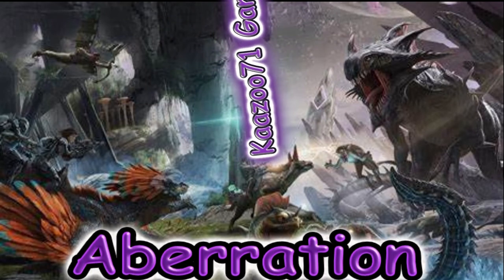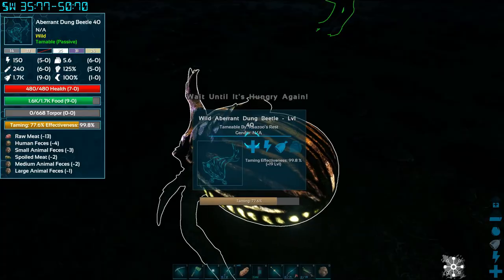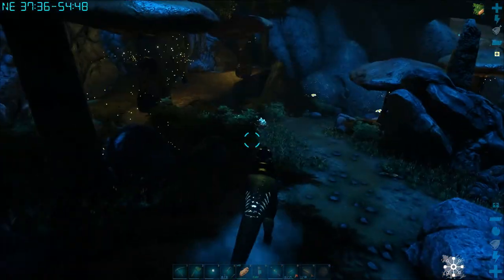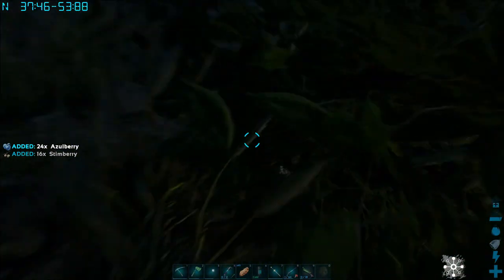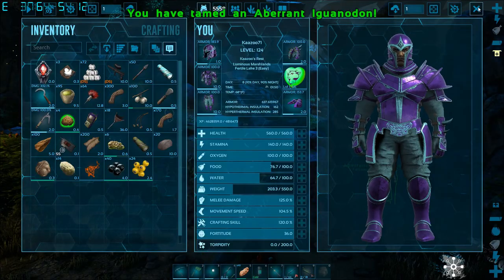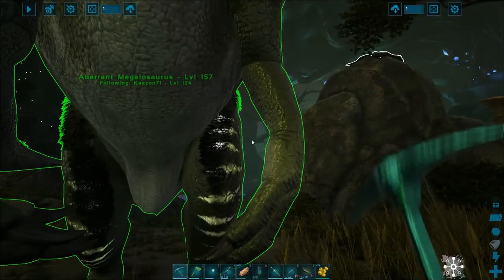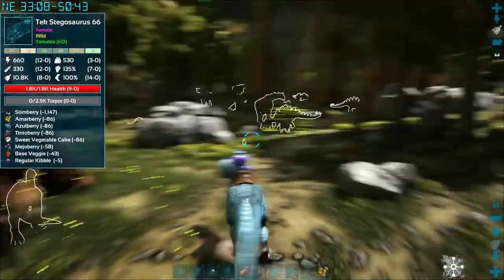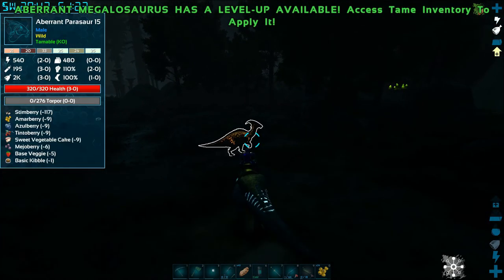Dung Beetles Aberration Ark 💥 - EP 9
Dung Beetles Aberration Ark

This is my new playthrough on Aberration. In the episode take my new Megalosaurus out to tame more Megalosaurus and a few Dung Beetles.

I'm doing this as a guide for beginning players in Ark, to show what it takes to survive and beat Aberration.

This is on PC and here are my settings that I have changed on my server.
Global Spoiling Time Multiplier 15
Harvest Amount Multiplier 2
Harvest Health Multiplier 2
Mating Interval Multiplier 0.4
Passive Tame Interval Multiplier 0.9
Player Character Food Drain Multiplier 0.25
Player Character Water Drain Multiplier 0.25
Player Harvesting Damage Multiplier 1.5
Resources Respawn Period Multiplier 0.5
Structure Prevent Resource Radius Multiplier 0.9
Taming Speed Multiplier 1.5
Wild Dino Torpor Drain Multiplier 0.8